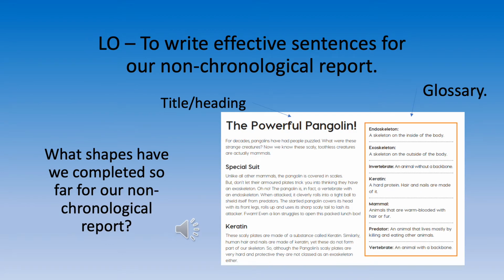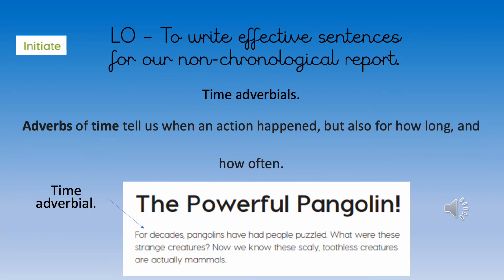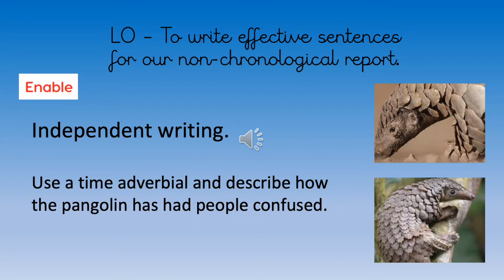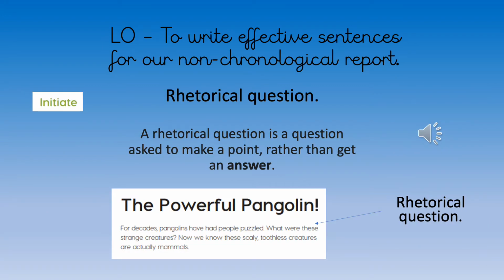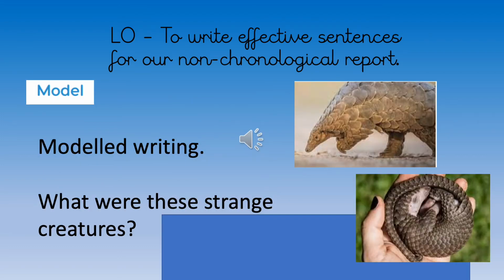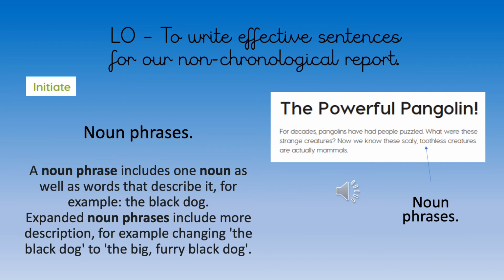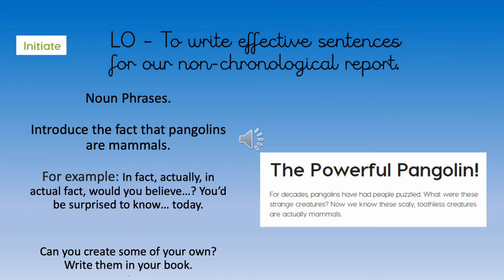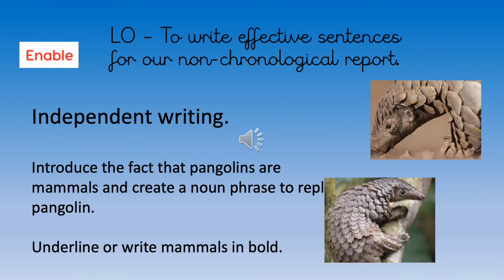Year 3 - Writing - Tuesday 2nd March 2021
LO – To write effective sentences for our non-chronological report
Teachers Mr Nuthall Miss Gallaher